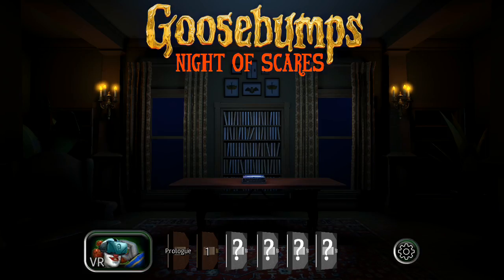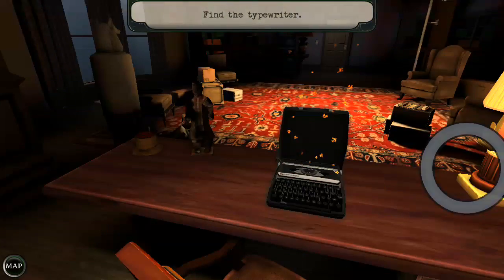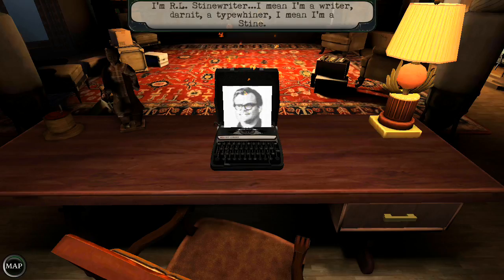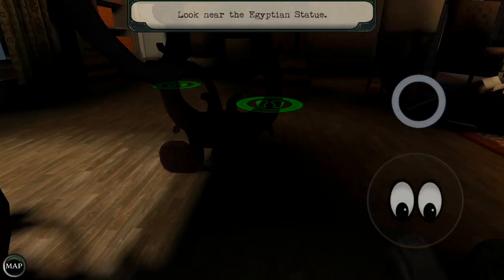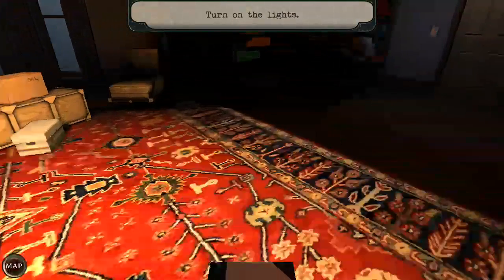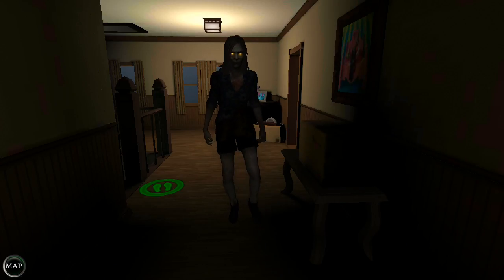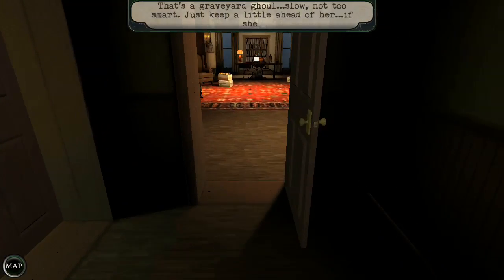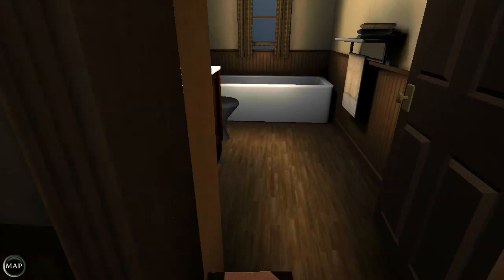[JUMPSCARES] GooseBumps Night Of Scares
Today we play my first horror game Goosebumps i get scared a few times here and there but its all good hope you enjoy :)

Leave a comment for more horror games like this

No Joke i got the shit scared outta me lol jk ..